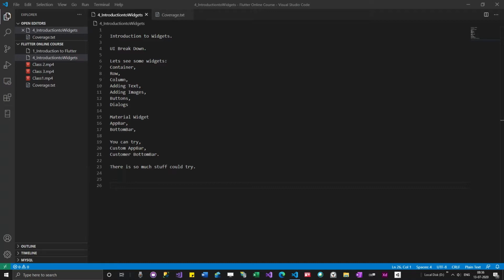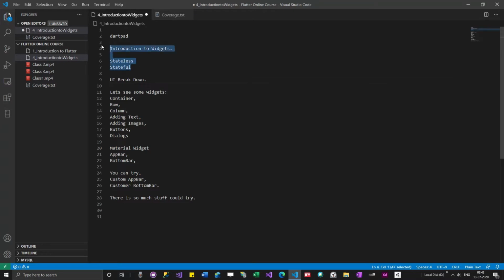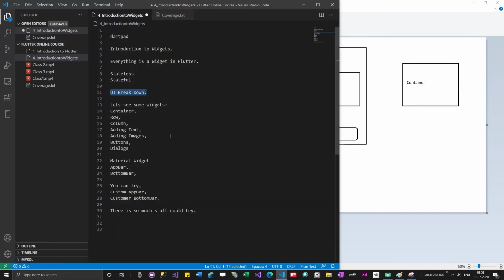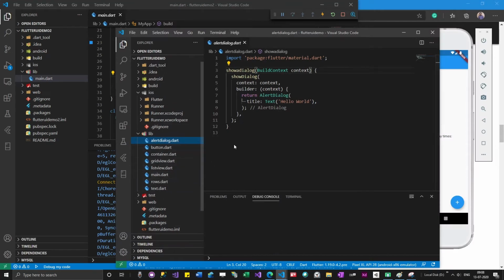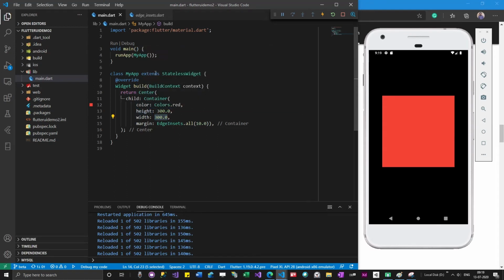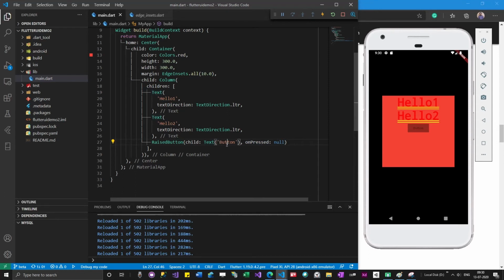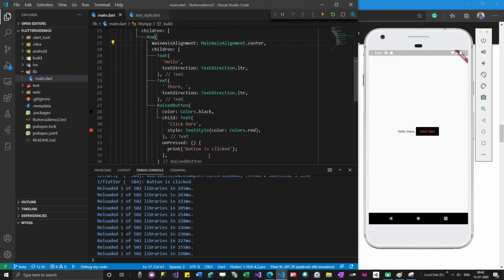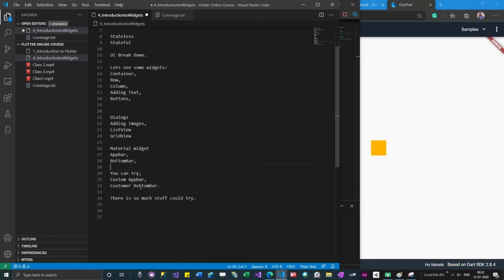Flutter development - Class 4 - Introduction to Widgets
Introduction to Widgets
Write some programs on container, text, buttons.
Mobile UI breakdown.

Coded below widgets:
Container,
Row,
Column,
Adding Text,
Buttons,